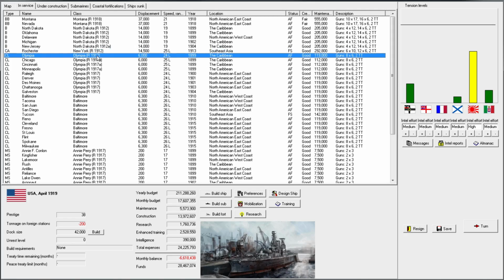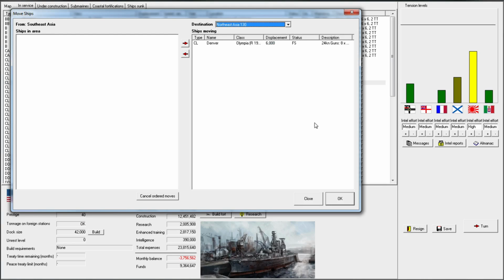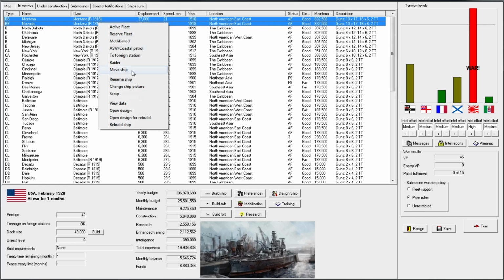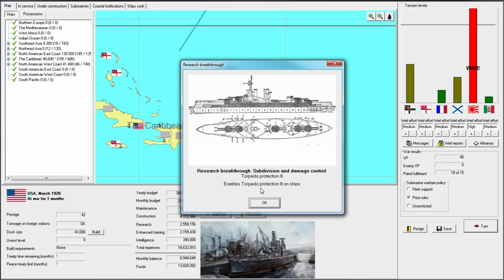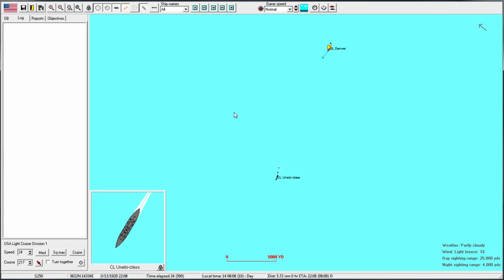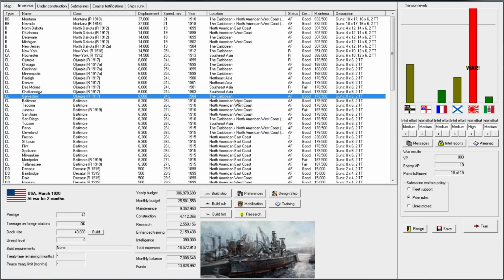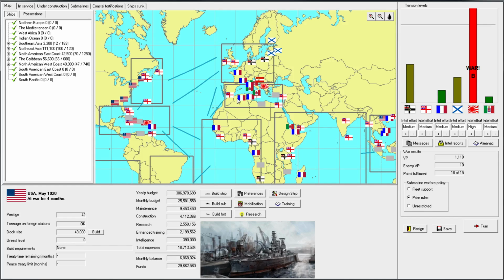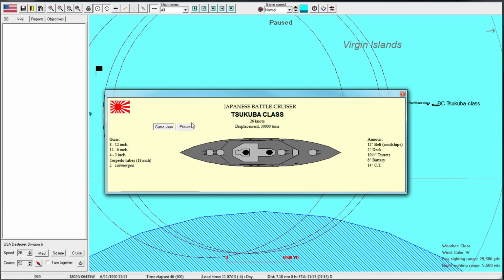Rule the Waves - Gameplay & Tutorial - 27 War with Japan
My let's play and let's learn series on Rule the Waves: a game of naval ship design and naval combat at the birth of the 20th century.
THIS EPISODE: Things don't stay peaceful for long, and we find ourselves once more in conflict with another nation -- the 1920 Japanese-American War.